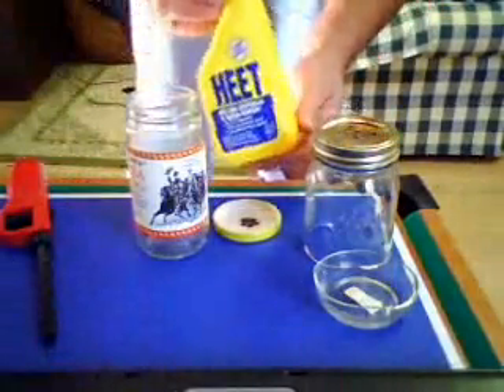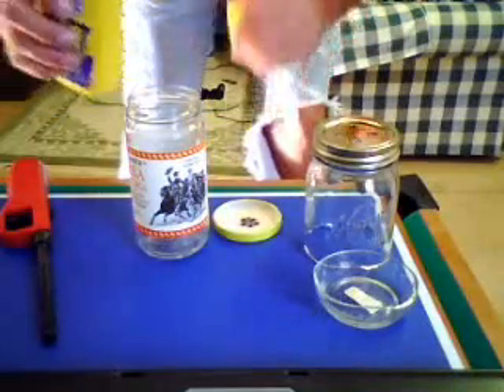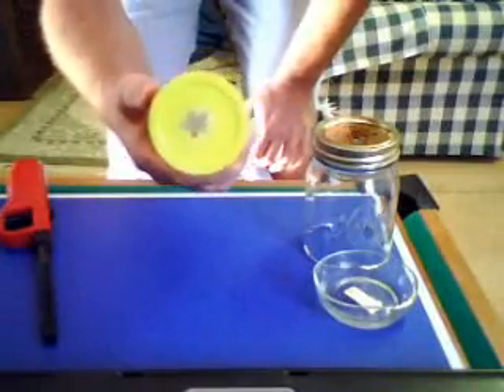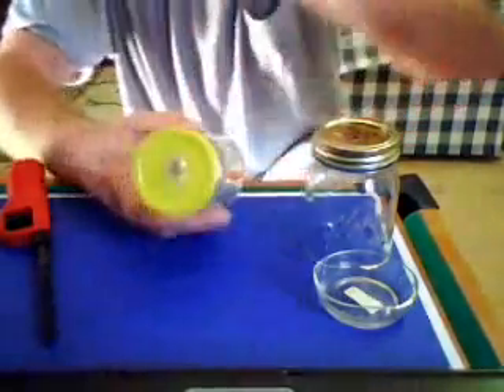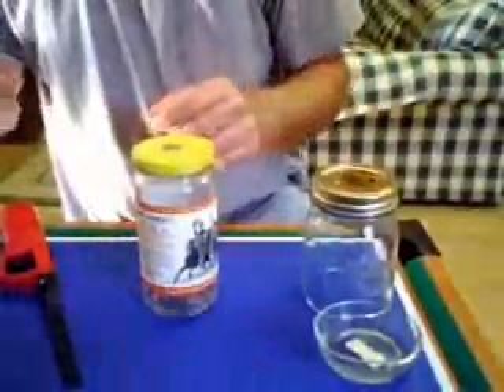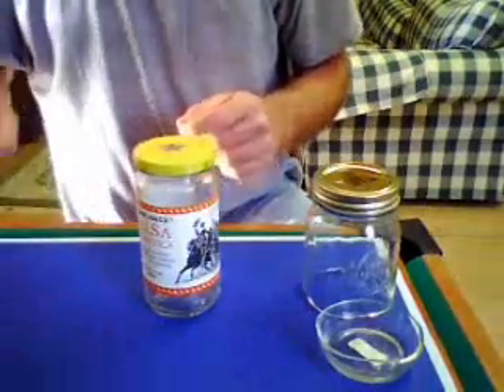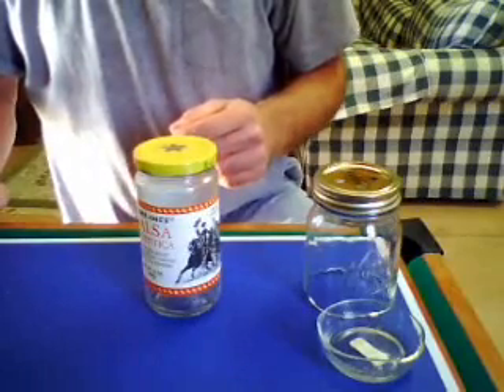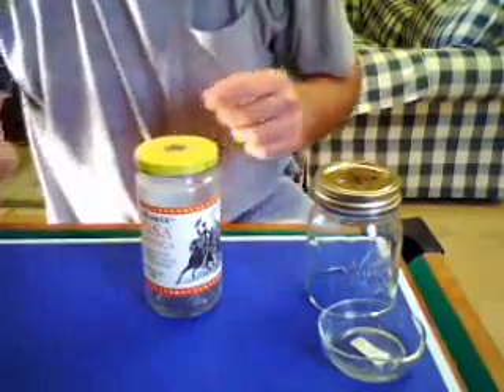Jam Jar Experiments Part 1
Some random experiments with Jam Jars, multiple holes, and one with a couple of petal valves that close two of four holes on the exhaust phase.